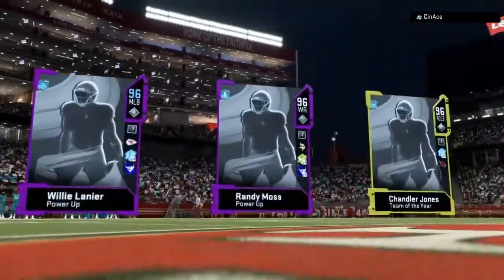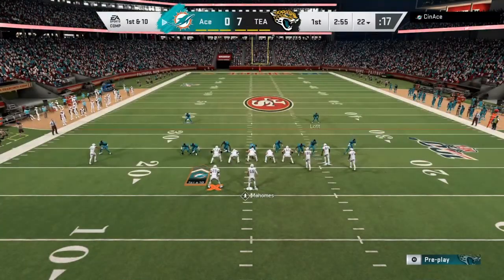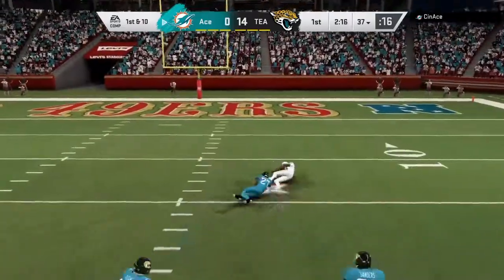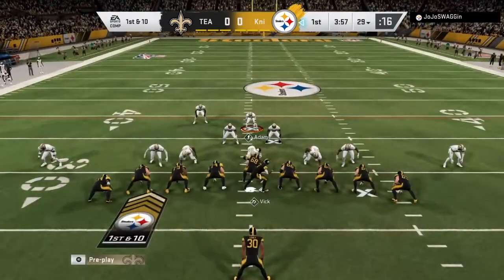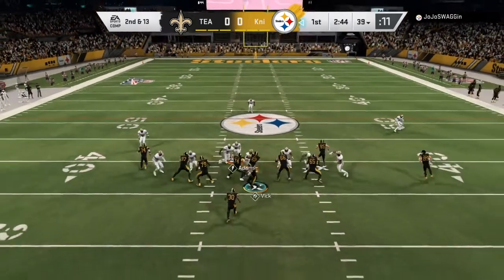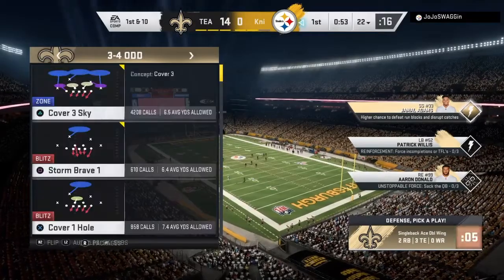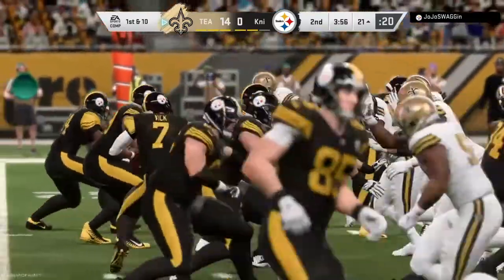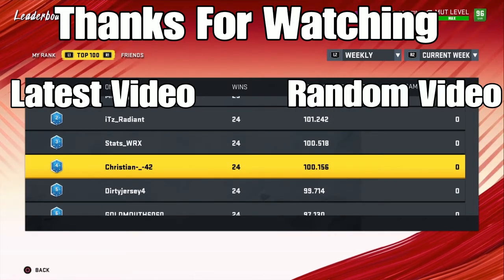I RANKED #4 BECAUSE OF MY DEFENSE! WEEKEND LEAGUE GAME HIGHLIGHT! MADDEN 20 ULTIMATE TEAM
Today ill be showing a little weekend league highlights and showing yall how dominant my defense is. It helps a lot. Working toward an elgato and more. Need tips on how to get coins, top 100 in weekend league, or solo battles? Leave a comment on the video and ill help! Currently ranked 4 in seasons and average top 10 in weekend.